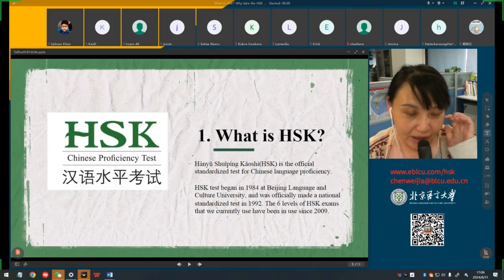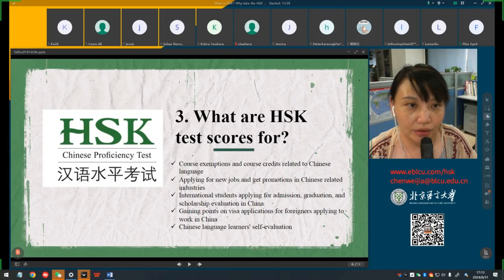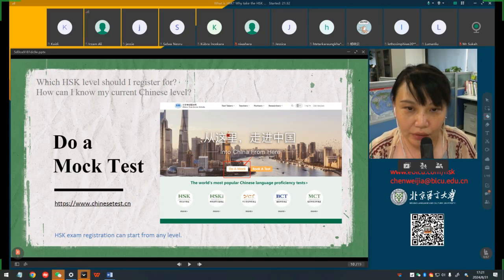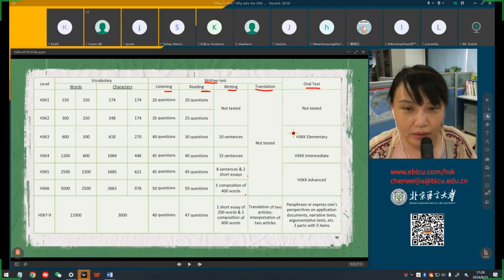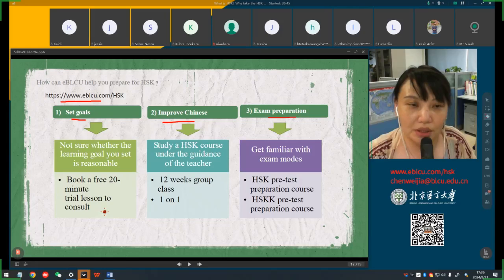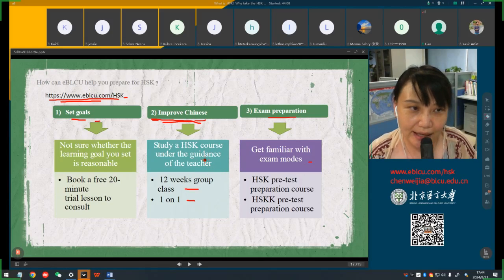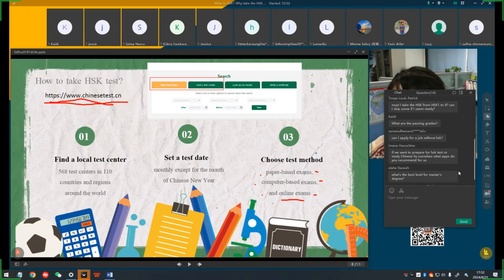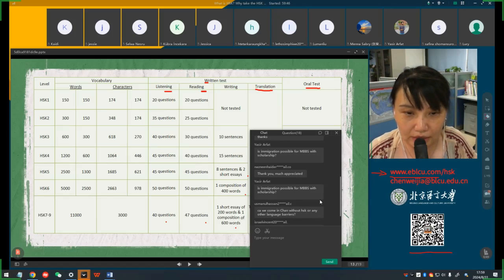What is HSK? Why Should You Take HSK Test? BLCU's Online Chinese Class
You can browse BLCU's Chinese Classes here and apply for free

You can always check for upcoming BLCU free chinese classes

Want to apply to universities around the world and not just China? Check out programs on our global platform today: